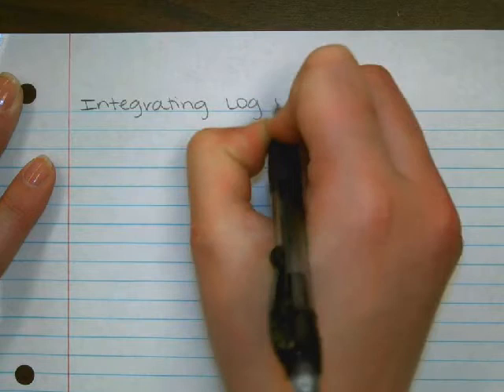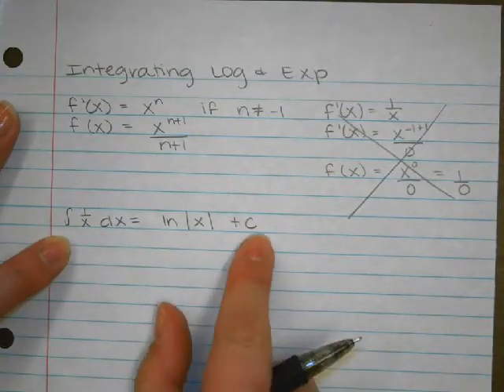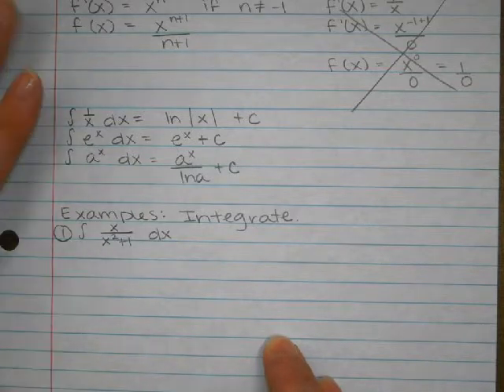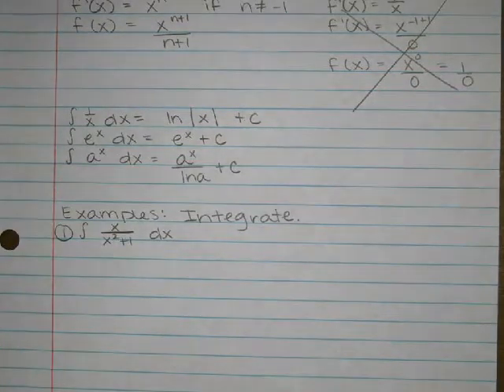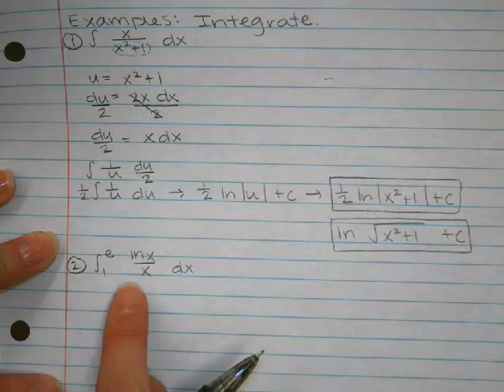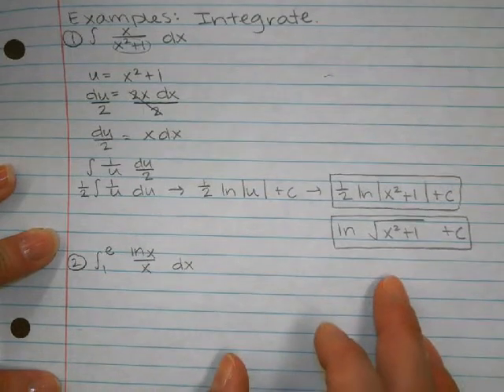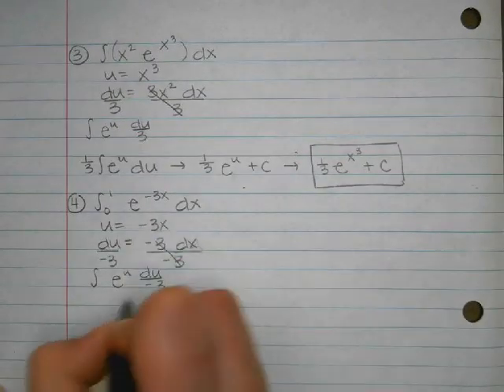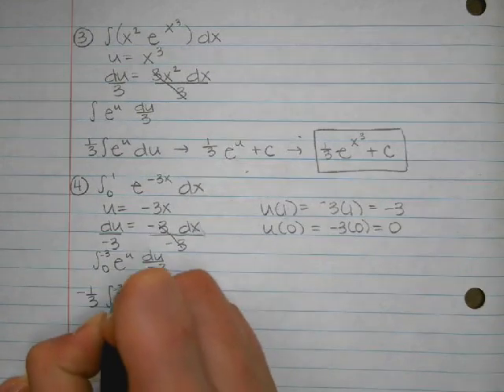Integrating Log and Exp